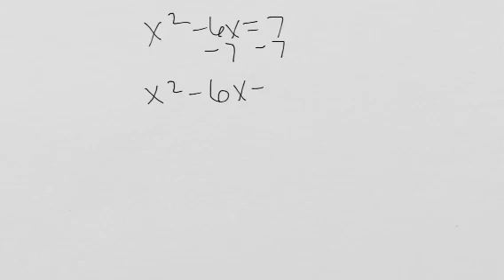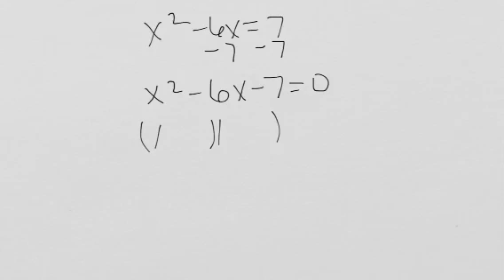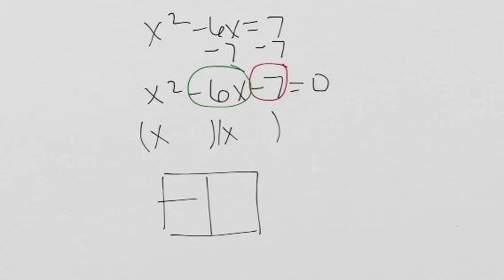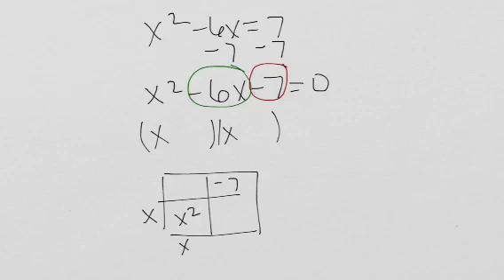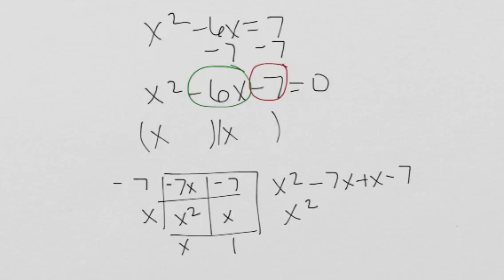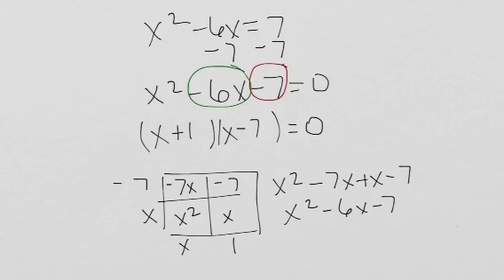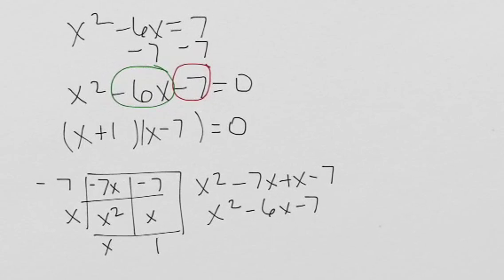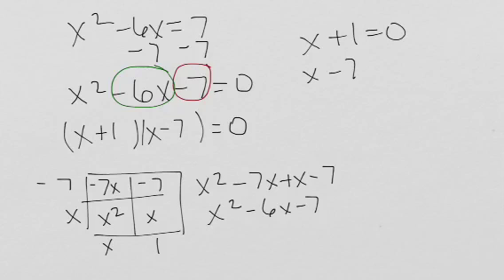Unit 4 Practice Test Problem 1a